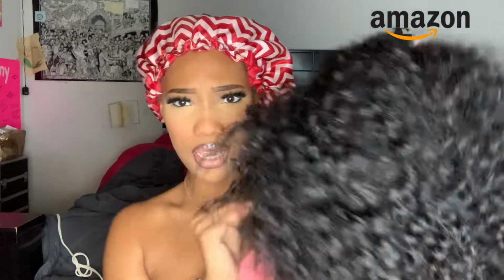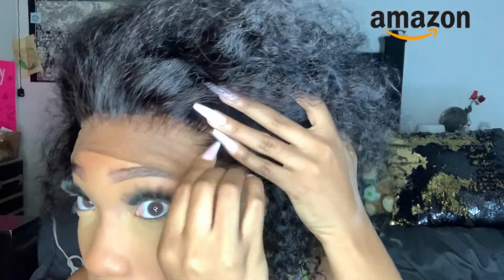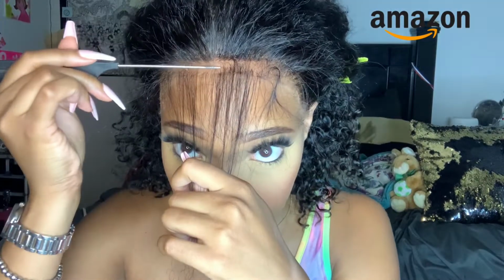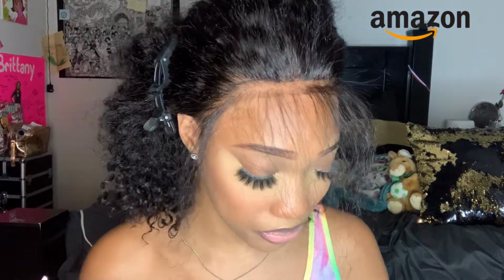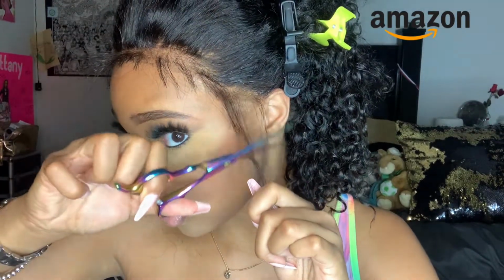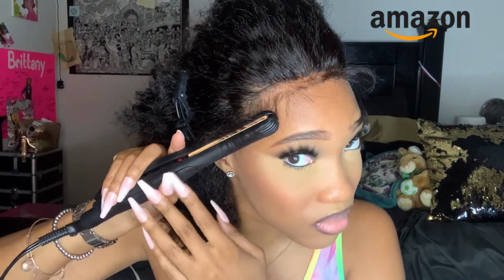NIKISS HAIR(AMAZON) INSTALL HOW TO FIX DARK LACE!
Hi y’all! Today I’m showing this bomb curly wig but also how to fix that dark lace! Hope you enjoy!